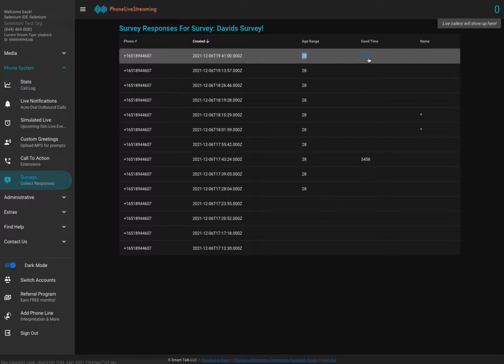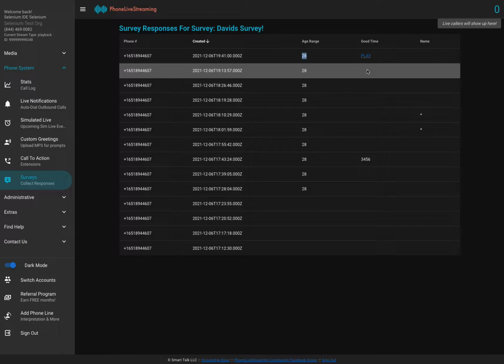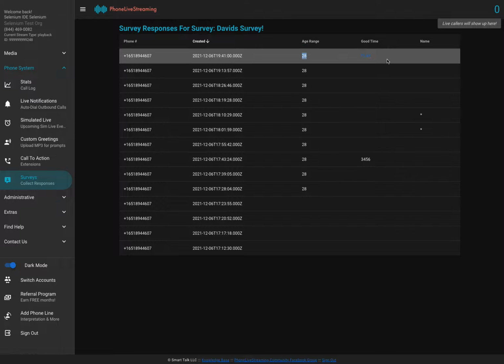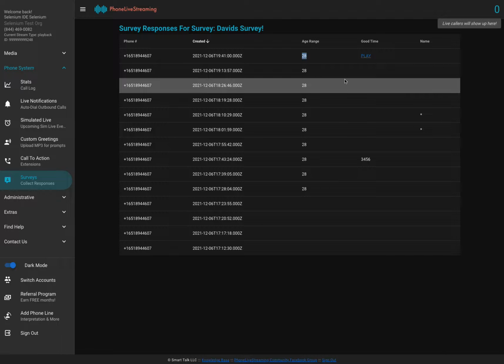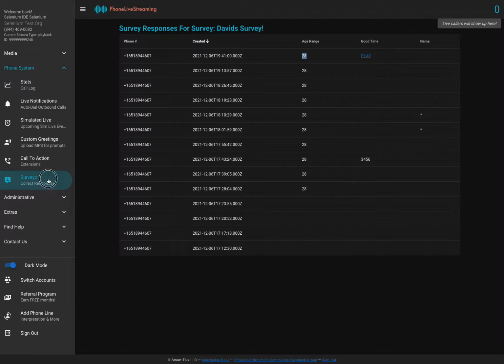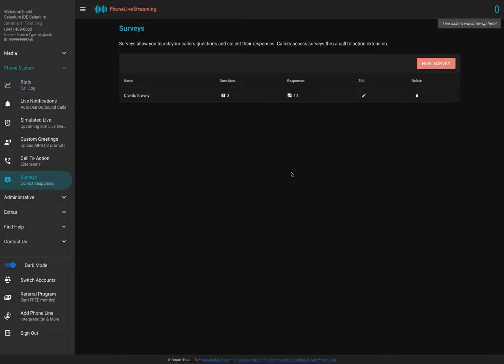New!! Survey: Ask Questions and Collect Responses